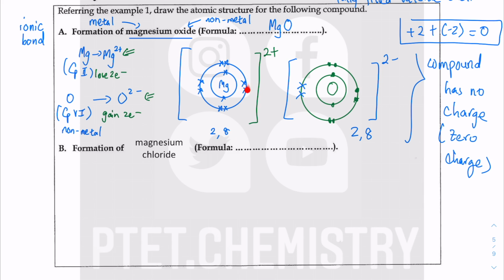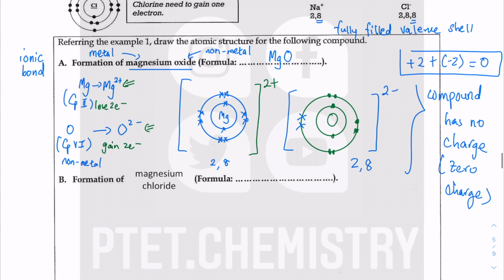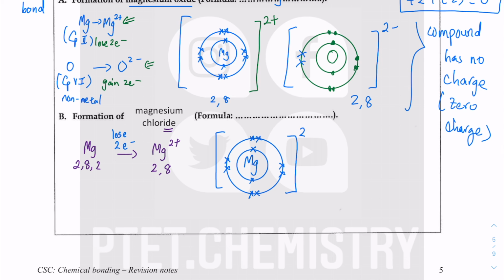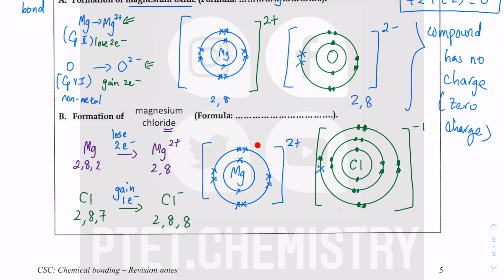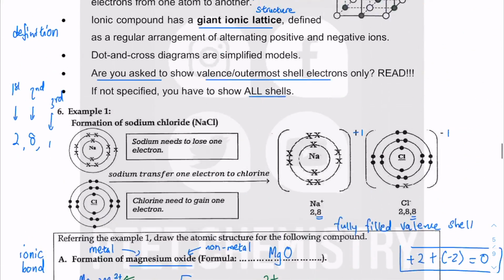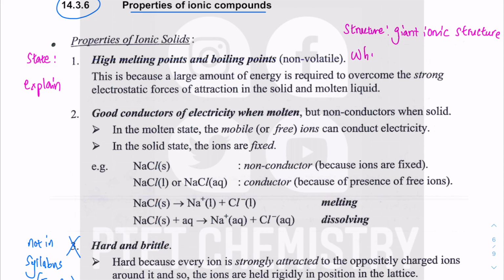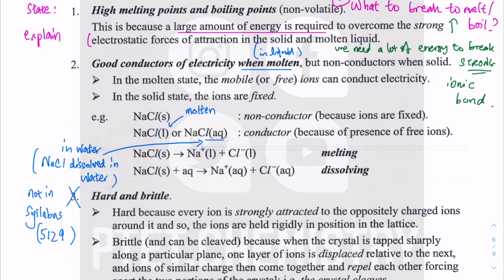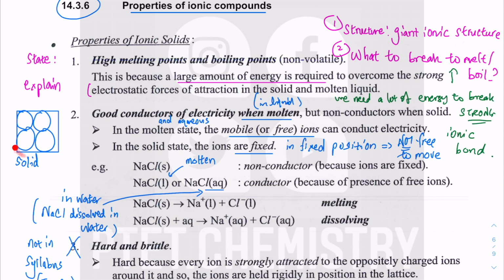Combined Science O Level 5129, IGCSE 0653 - Ionic bonding - Lecture tutorial - Part 3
Brief recap      0:00
Magnesium chloride     4:37
Properties of ionic compounds   9:36